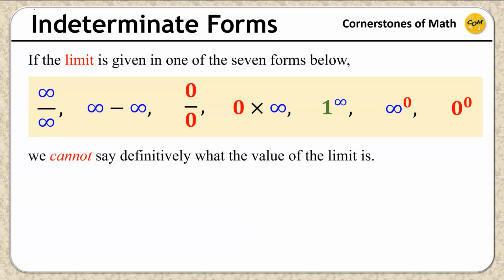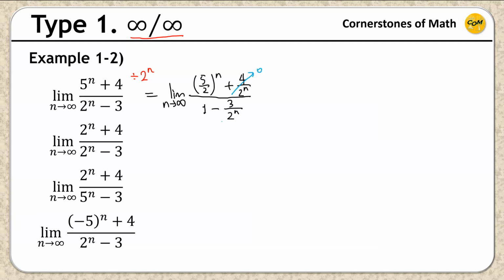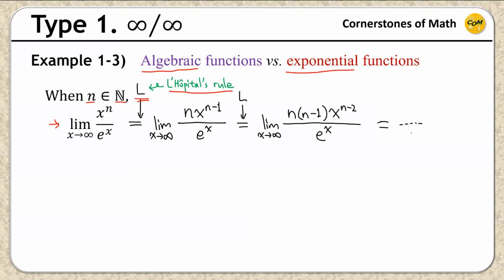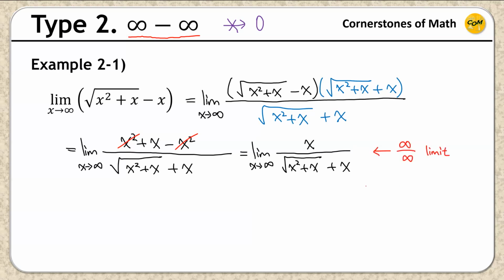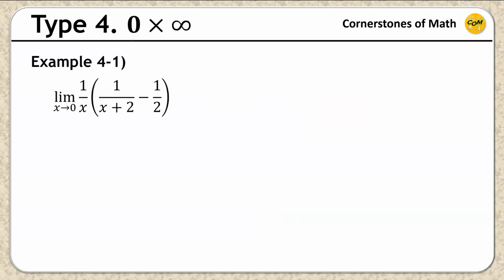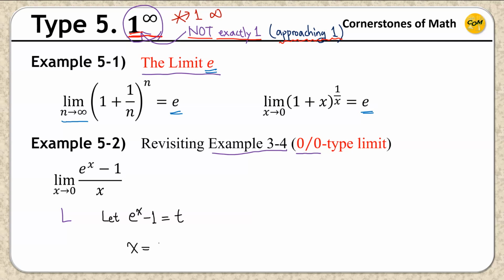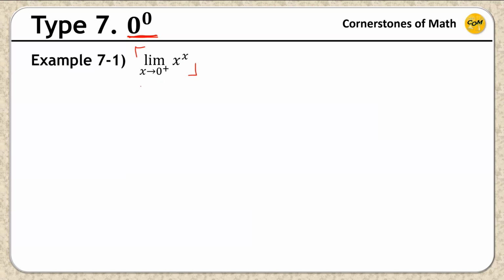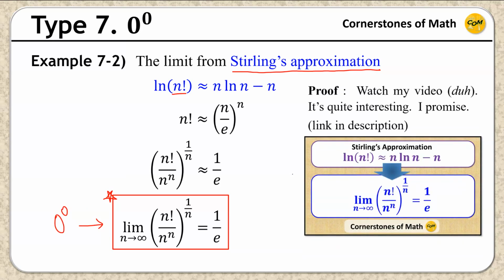Indeterminate Limits, ASSEMBLE! | 7 Types & Examples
0:00  Introduction.
0:51  Type 1. Inf/Inf (4 examples).
6:29  Type 2. Inf－Inf (2 examples).
8:42  Type 3. 0/0 (4 examples).
10:07  Type 4. 0×Inf (2 examples).
11:24  Type 5. 1^Inf (2 examples).
13:28  Type 6. Inf^0 (1 example).
14:48  Type 7. 0^0 (2 examples).

In this video I discuss INDETERMINATE FORMS in limits - that is, limit forms that do not give a single definitive value, but give different answers case by case.  There are seven indeterminate forms, and I provide couple of examples for each indeterminate type, usually fairly basic ones that you can encounter in basic-level limit textbooks.